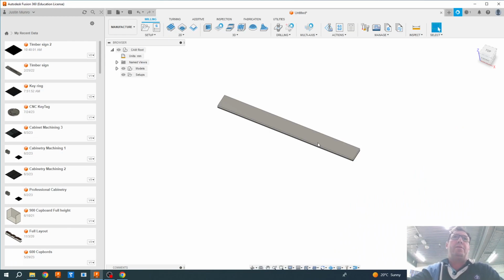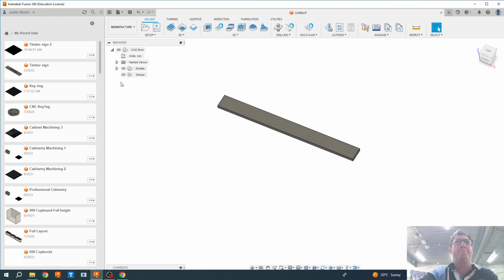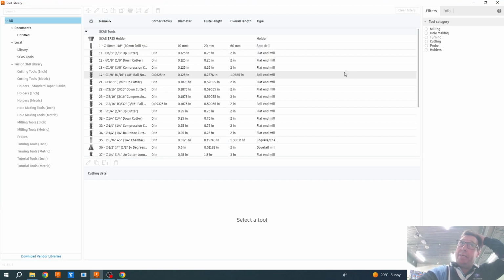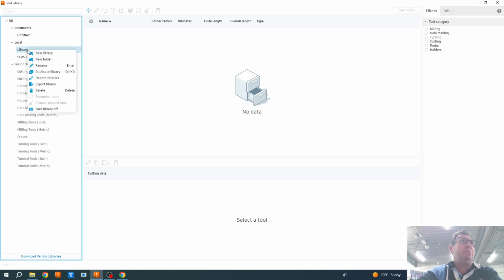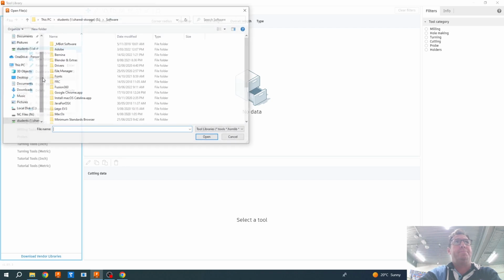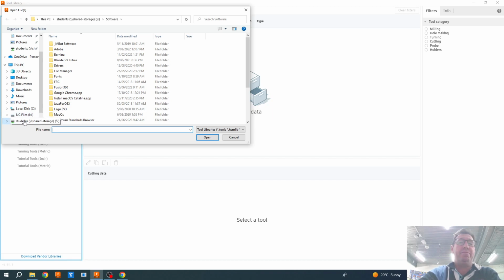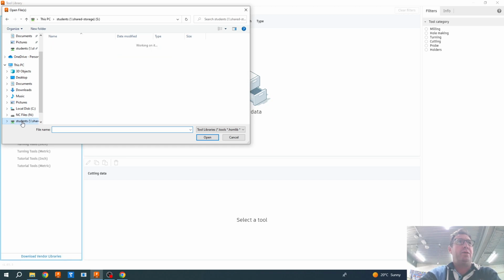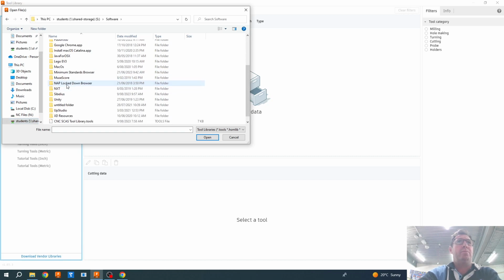Timber Sign Lesson 2 Adding SCAS CNC Tool Library to Fusion 360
In this video you will learn how to add the SCAS CNC Tool Library to your own computer. This will allow you to create your own tool paths for manufacturing.